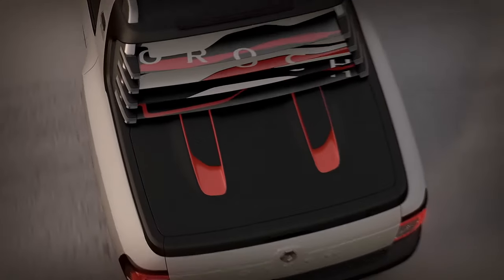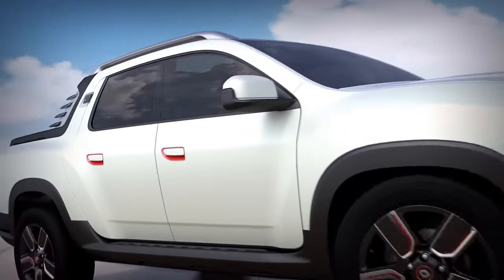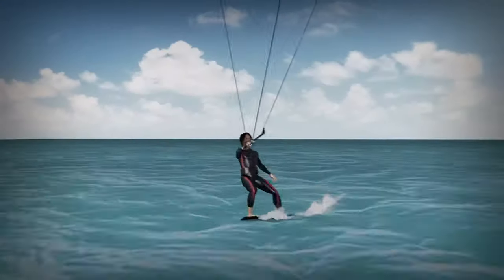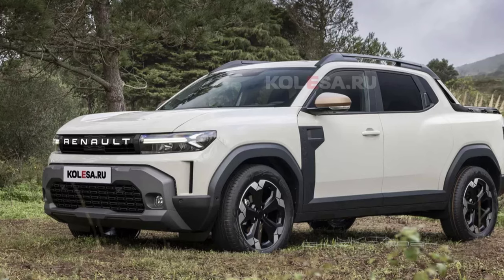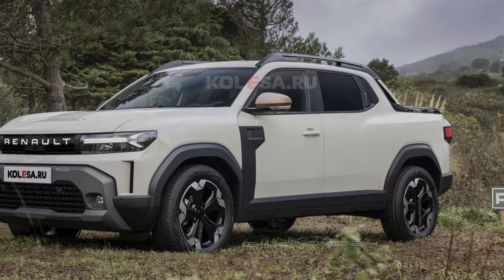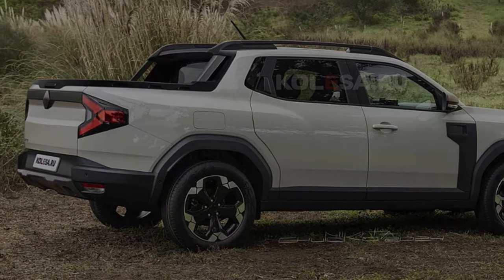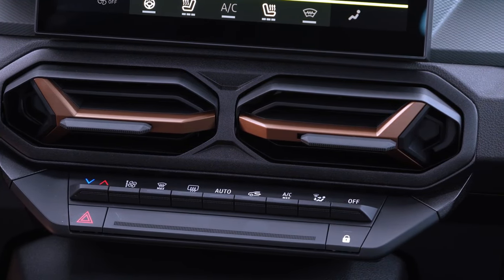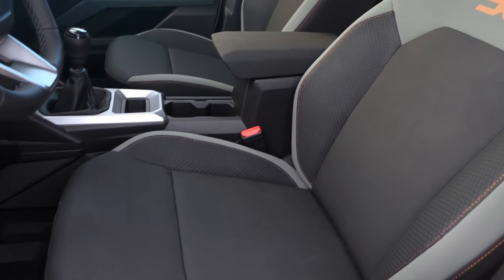Redesigned 2024 Renault Duster Oroch - Compact Pickup Truck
Renault Duster, known for its prowess as a true SUV, recently unveiled its new generation model. Beyond the C-pillars, a digital transformation has given birth to the new Renault Duster Pickup Truck.

the Renault Duster Oroch, this 4-door pickup version is developed by Renault Technologie Roumanie and was first showcased at the Sao Paulo Motor Show in 2014. With the unveiling of the all-new generation Duster.

According to the brand itself, the next generation of the Oroch will be independent of the Duster and will have a unique design derived directly from the Niagara Concept shown recently. The future pick-up will be larger  and will be built on the CMF-B modular platform

For comparison: the Fiat Toro (as the main competitor) is 4.91 metres long and has a wheelbase of 2.99 metres, while the current Renault Oroch measures 4.72 metres and 2.82 metres respectively.

the 2024 Duster SUV is offered with a 1.0-liter 3-cylinder and several versions of the 1.2 turbo, as well as the Hybrid 140, which uses Renault’s 1.6-liter and electric motor combo.. It might be offered on the Oroch,

O Renault Duster, conhecido pelas suas proezas como um verdadeiro SUV, revelou recentemente o seu modelo de nova geração. Além dos pilares C, uma transformação digital deu origem à nova picape Renault Duster.

o Renault Duster Oroch, esta versão picape de 4 portas é desenvolvida pela Renault Technologie Roumanie e foi apresentada pela primeira vez no Salão do Automóvel de São Paulo em 2014. Com o lançamento da nova geração Duster.

Segundo a própria marca, a próxima geração do Oroch será independente do Duster e terá design único derivado diretamente do Niagara Concept mostrado recentemente. A futura picape será maior e será construída na plataforma modular CMF-B

Para efeito de comparação: o Fiat Toro (como principal concorrente) tem 4,91 metros de comprimento e distância entre eixos de 2,99 metros, enquanto o atual Renault Oroch mede 4,72 metros e 2,82 metros respectivamente.

o SUV Duster 2024 é oferecido com 1.0 litro de 3 cilindros e diversas versões do 1.2 turbo, além do Hybrid 140, que usa o combo 1.6 litro e motor elétrico da Renault.

Renault Duster, connu pour ses prouesses en tant que véritable SUV, a récemment dévoilé son modèle de nouvelle génération. Au-delà des montants C, une transformation numérique a donné naissance au nouveau Renault Duster Pickup Truck.

le Renault Duster Oroch, cette version pick-up 4 portes est développée par Renault Technologie Roumanie et a été présentée pour la première fois au Salon automobile de Sao Paulo en 2014. Avec la révélation de la toute nouvelle génération de Duster.

Selon la marque elle-même, la prochaine génération de l'Oroch sera indépendante du Duster et aura un design unique dérivé directement du Niagara Concept présenté récemment. Le futur pick-up sera plus grand et sera construit sur la plateforme modulaire CMF-B

A titre de comparaison : la Fiat Toro (en tant que principale concurrente) mesure 4,91 mètres de long et a un empattement de 2,99 mètres, tandis que l'actuel Renault Oroch mesure respectivement 4,72 mètres et 2,82 mètres.

le SUV Duster 2024 est proposé avec un 3 cylindres de 1,0 litre et plusieurs versions du 1,2 turbo, ainsi que l'Hybrid 140, qui utilise le combo moteur 1,6 litre et électrique de Renault. Il pourrait être proposé sur l'Oroch,

真のSUVとしての実力で知られるルノー・ダスターが、このほど新世代モデルを発表した。 C ピラーを超えて、デジタル変革により新しいルノー ダスター ピックアップ トラックが誕生しました。

ルノー ダスター オロチ、この 4 ドア ピックアップ バージョンはルノー テクノロジー ルーマニによって開発され、2014 年のサンパウロ モーター ショーで初公開されました。まったく新しい世代のダスターが発表されました。

ブランド自体によると、次世代のオロチはダスターから独立し、最近発表されたナイアガラコンセプトから直接派生したユニークなデザインになるとのこと。 将来のピックアップはより大型になり、CMF-Bモジュラープラットフォーム上に構築される予定です

2024年のダスターSUVは、1.0リッター3気筒と1.2ターボのいくつかのバージョン、そしてルノーの1.6リッターと電気モーターの組み合わせを使用するハイブリッド140を搭載して提供される。オロチに搭載される可能性がある。

►🚗 Different Playlists According to Brand🚐

Every day, we serve up a new car review or comparison featuring a great range of models on sale in the global market. Whether you're looking for a family SUV, a hot hatch, a sleek sedan, sporty coupe or practical wagon – if they build it, we cover it.